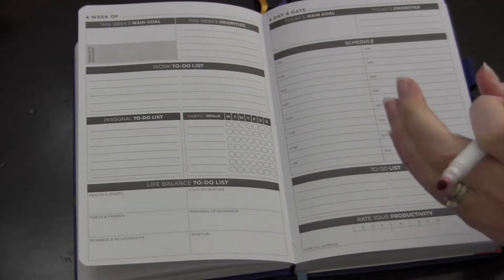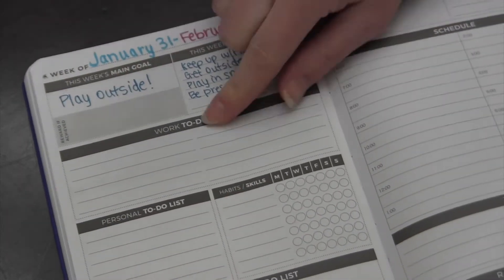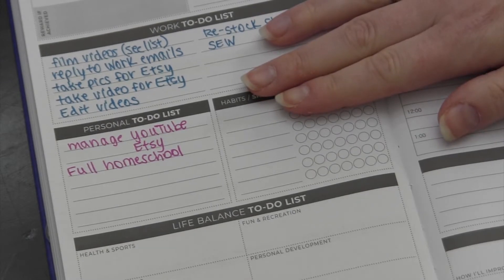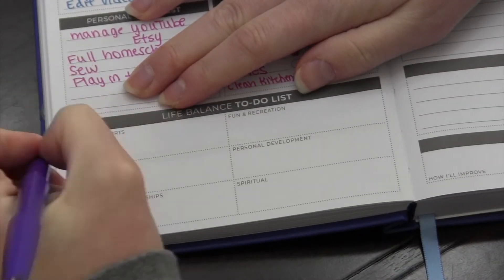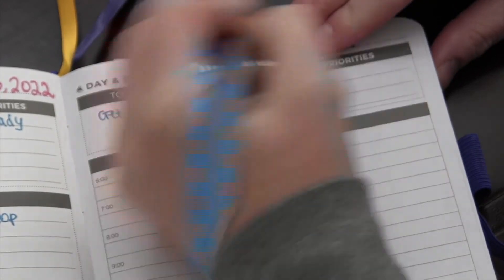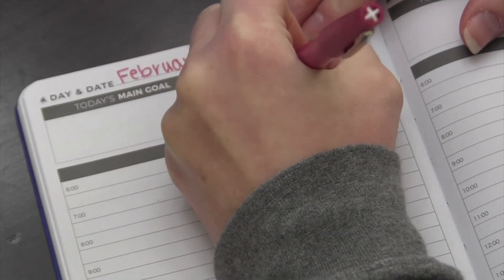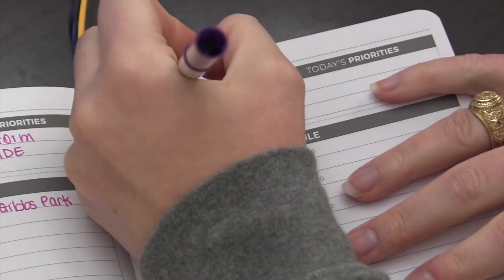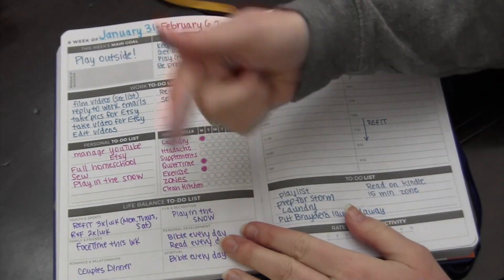CLEVER FOX PLANNER || Daily/Weekly Setup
Instagram: @Realhousewiferachel (I love doing IG stories!)